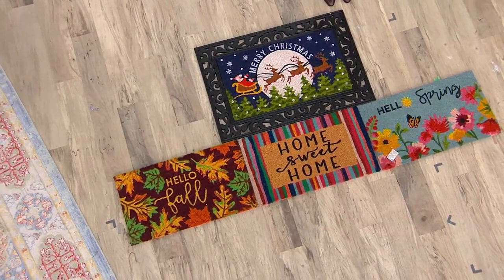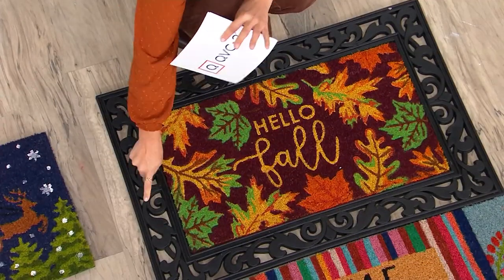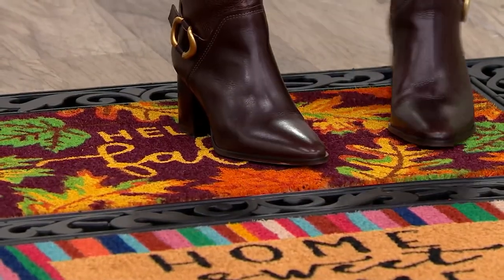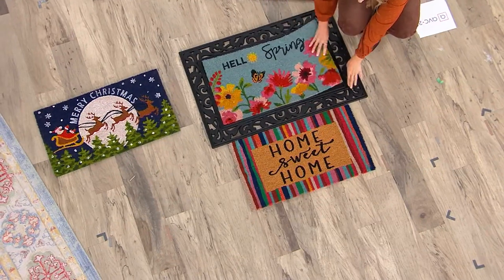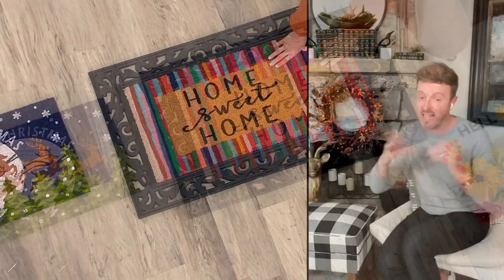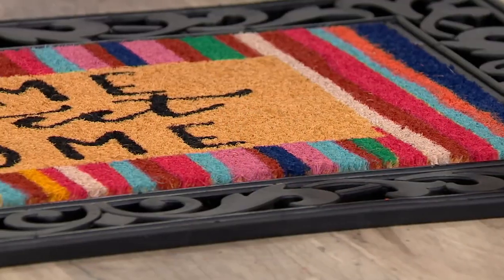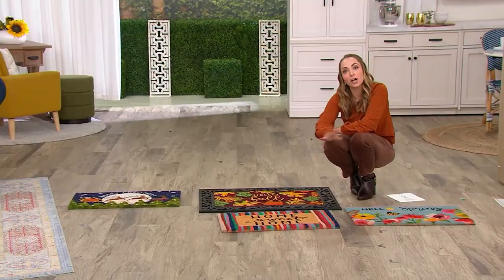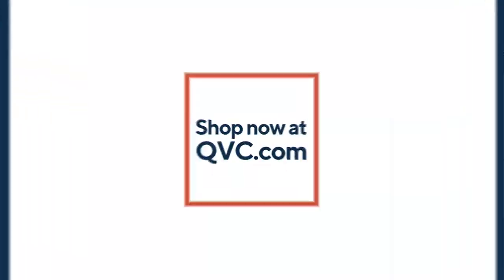Home Reflections S/4 Seasonal Doormats with Decorative Base on QVC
Home Reflections S/4 Seasonal Doormats with Decorative Base

Welcome guests to your home in seasonal style with this set of interchangeable coir doormats. Complete with a decorative rubber base, these delightful designs will brighten up your porch or patio all year long. From Home Reflections&reg;.